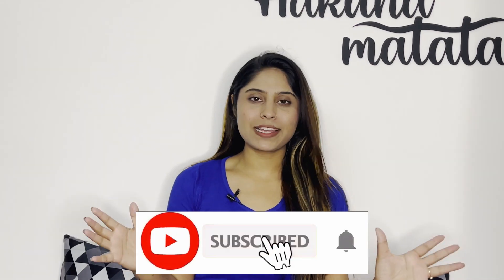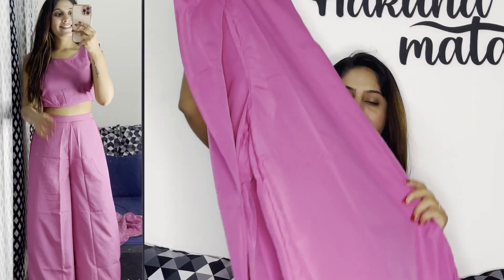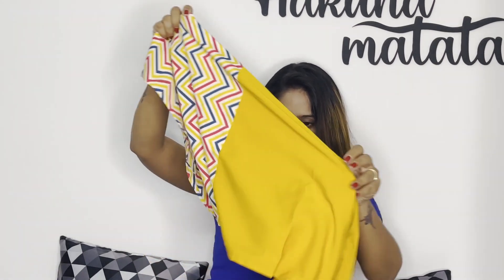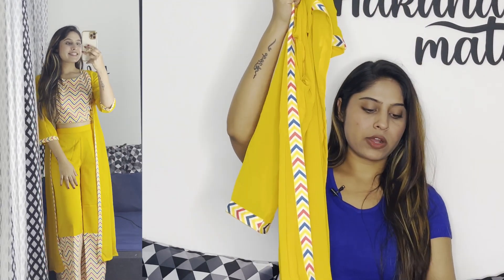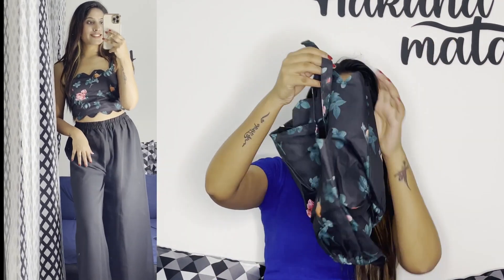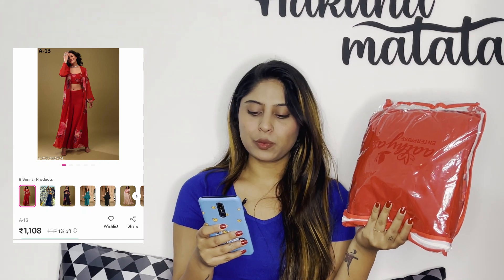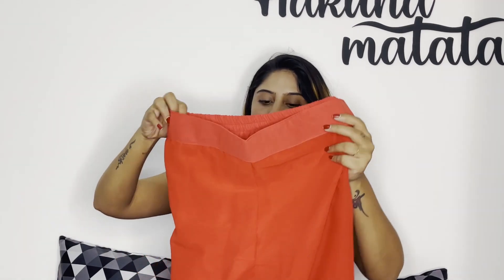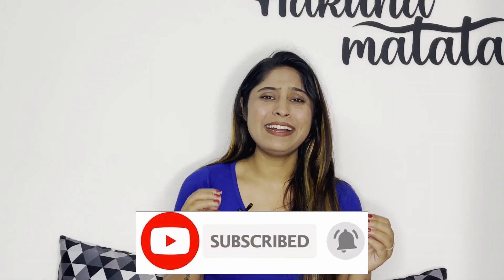Meesho dresses haul starting at 500 | 3 pice sets | Party and Festive Wear Dresses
In this channel I share video on Career, Lifestyle and many more fun and fashion vlogs.

In this video I am sharing amazing 3 piece sets that I got from Meesho. These sets can be styled at Party or at any Festive occasion. They are comfortable and stylish at the same time.

Prices might change a bit on the site :)

Product 1 : Women Poly Crepe Printed Crop Top Kurti With Palazzos
(Rs 731)

Product 4 : 3 piece set Crop Top, Palazzo, Shrug/Jacket (Rs 521)